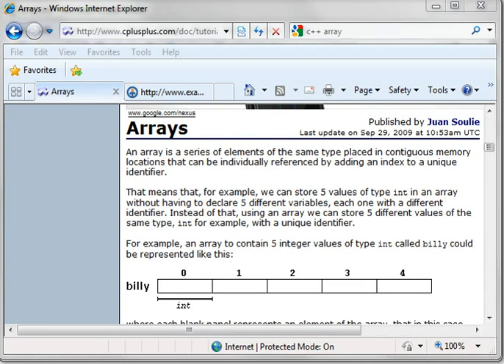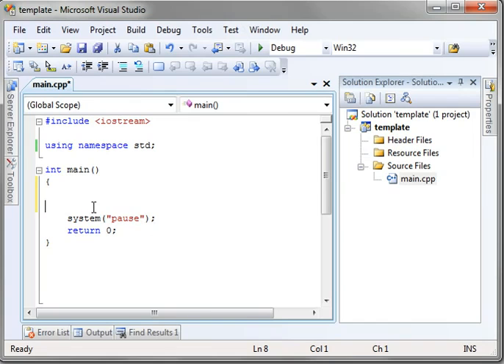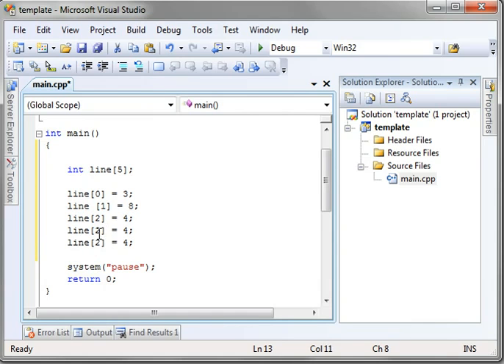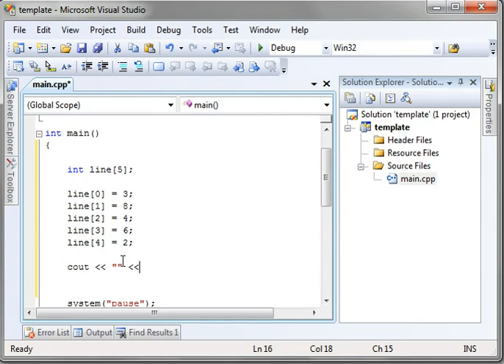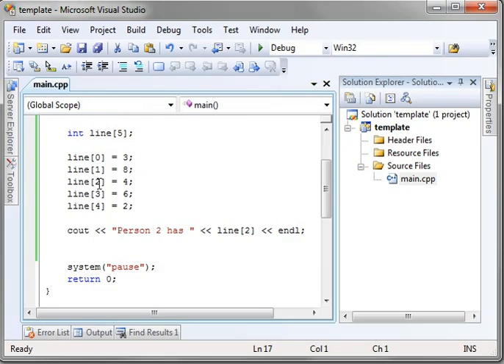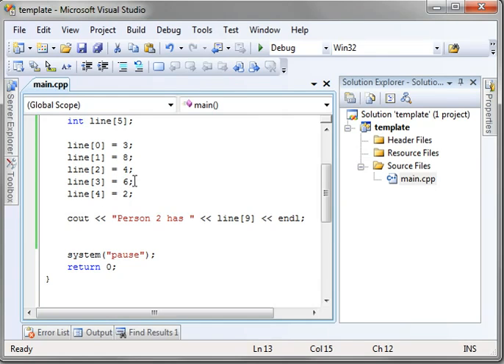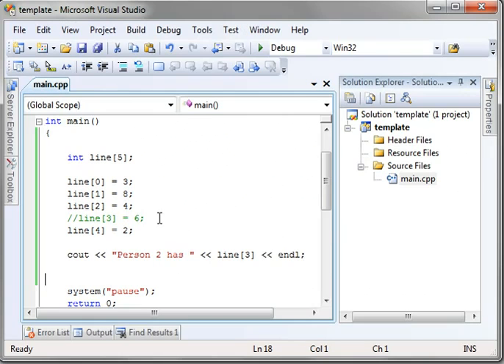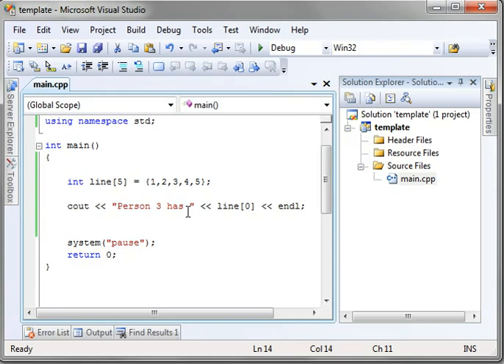C 09 Arrays